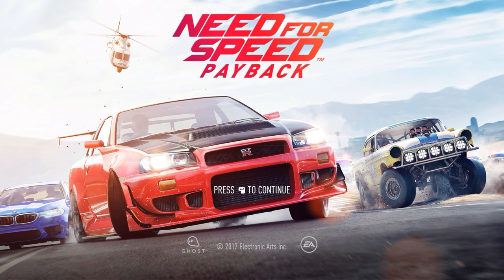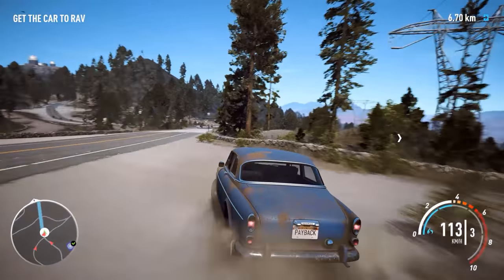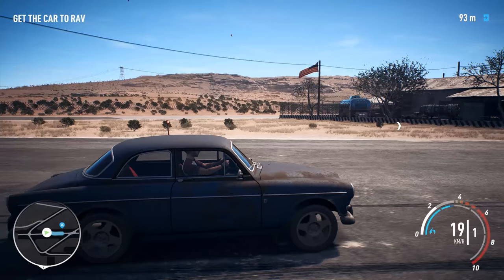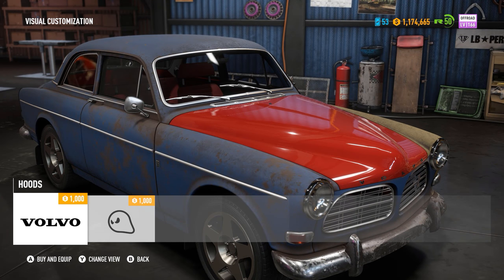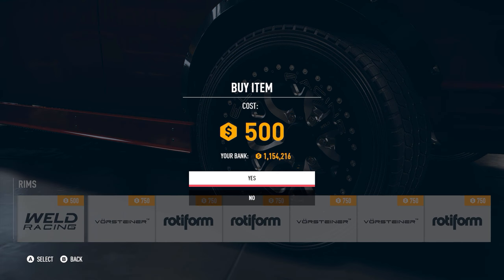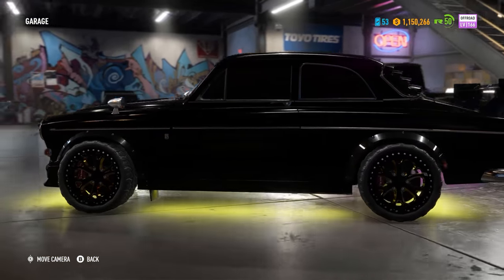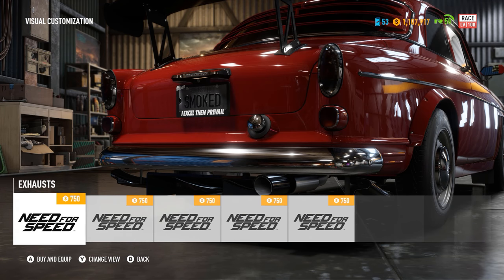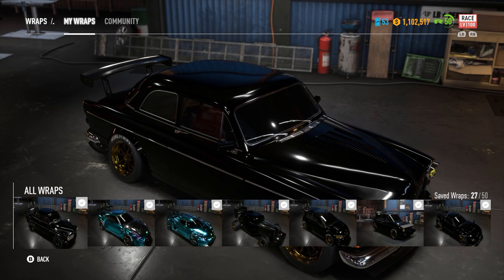Free Volvo Amazon | Need For Speed Payback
There is another car to be found...